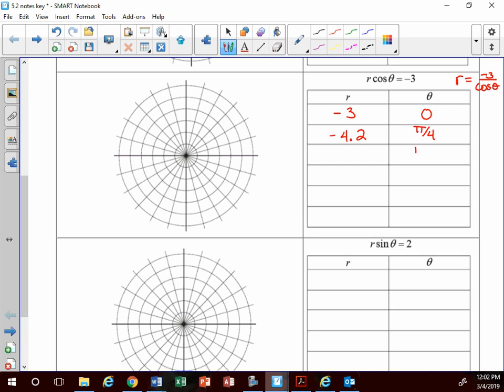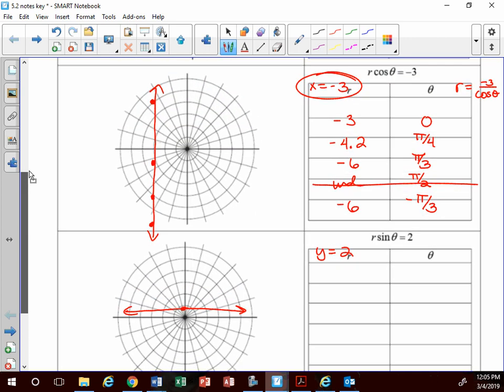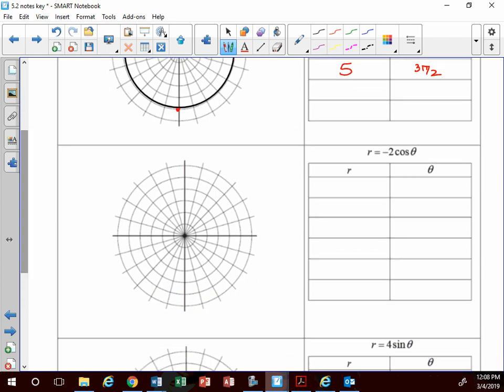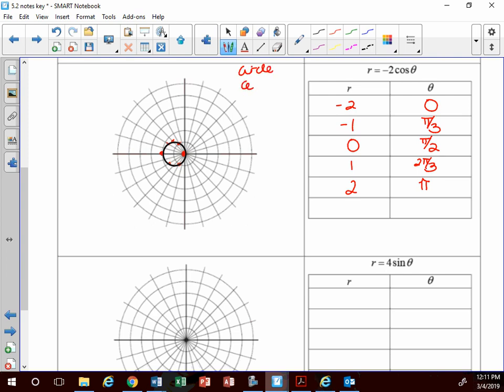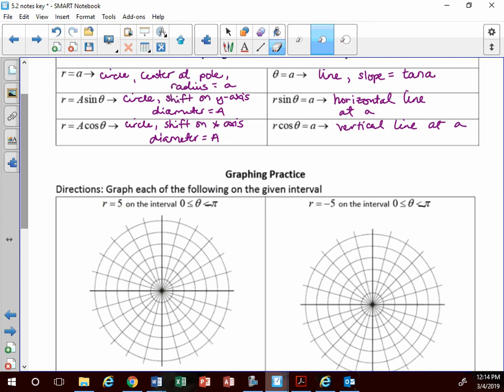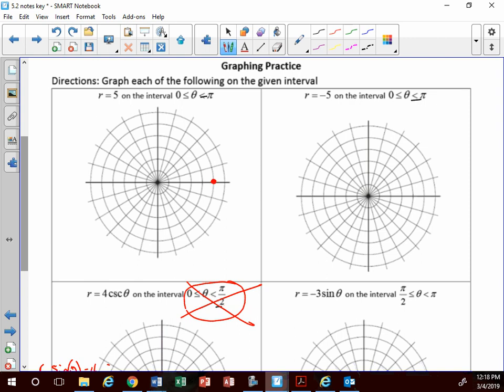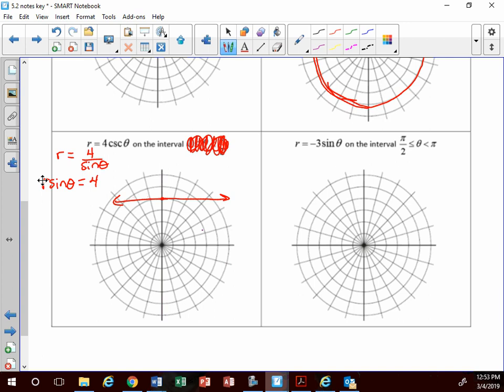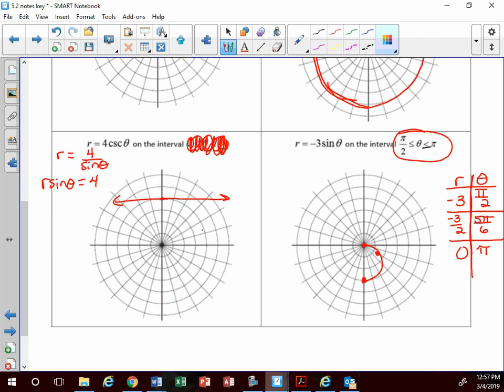notes 8 2 video